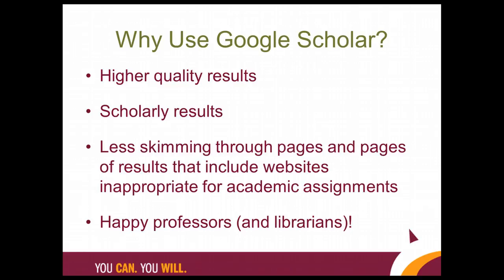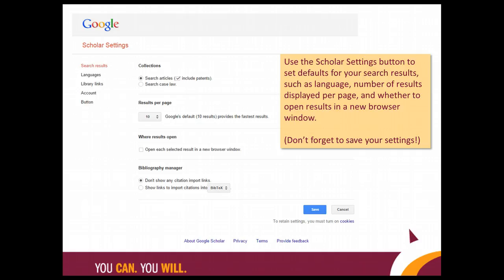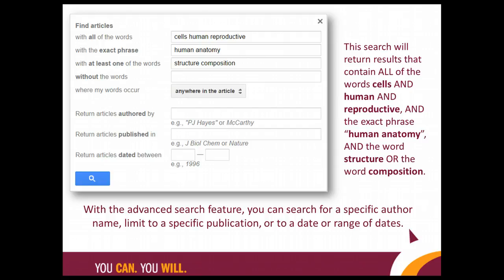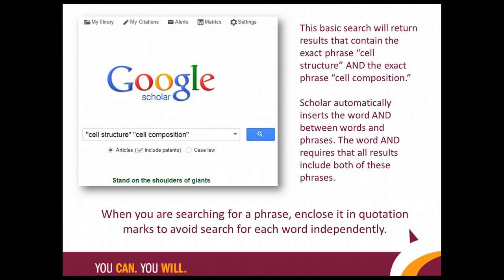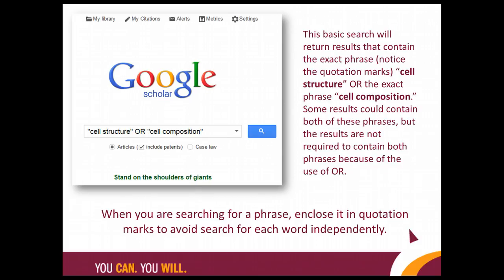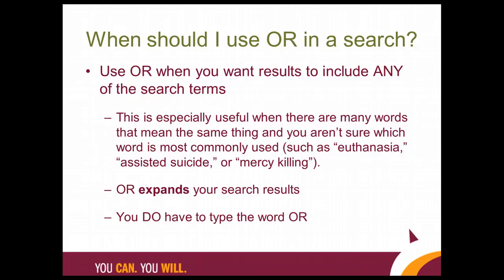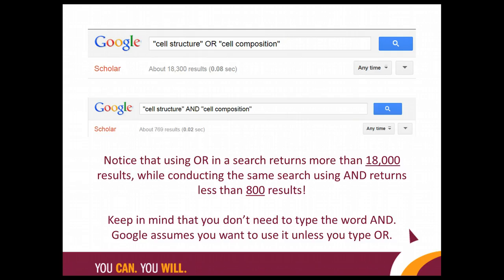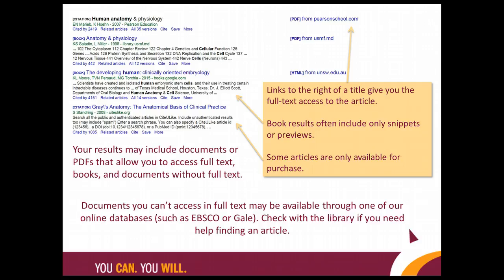Using Google Scholar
Learn how to search and access Google Scholar articles.